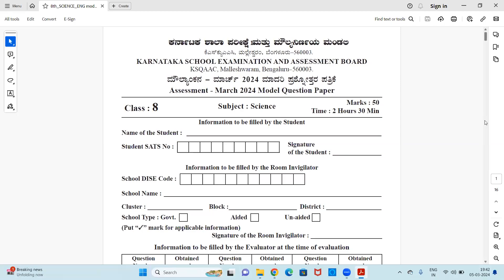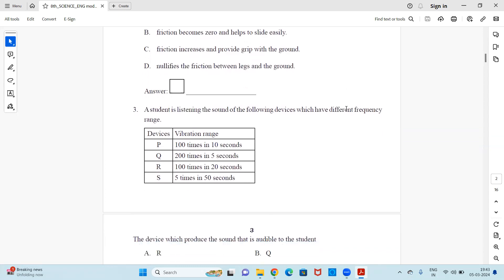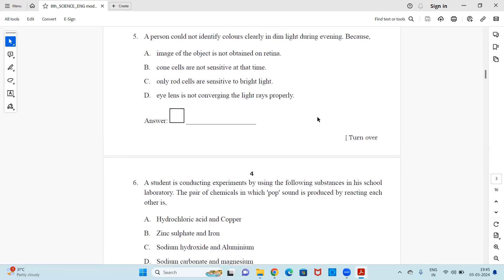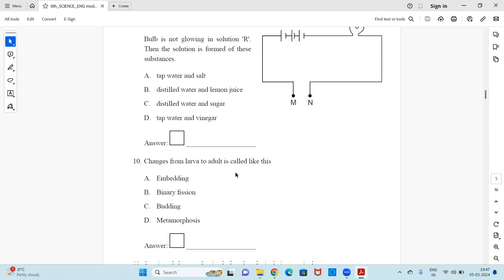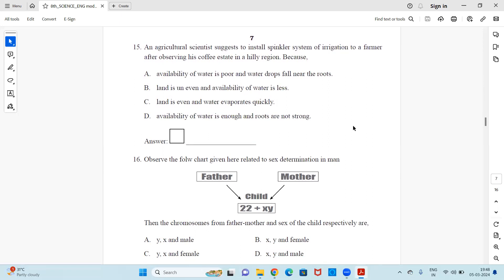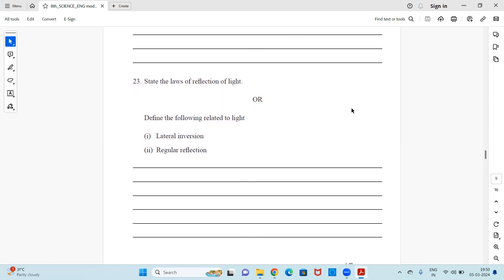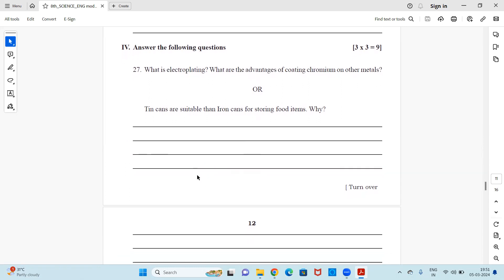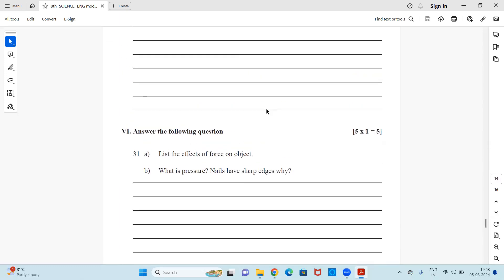KSEEB # ENGLISH MEDIUM SCIENCE MODEL QUESTION PAPER 2024 I ANSWER KEY I CLASS 8 BOARD EXAM 2024 I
KSEEB# SCIENCE MODEL QUESTION PAPER 2024 I ANSWER KEY I CLASS 8 BOARD EXAM 2024 I
ENGLISH MEDIUM  SCIENCE MODEL QUESTION PAPER WITH ANSWERS
BOARD EXAM 2024
KSEEB ENGLISH MEDIUM  ANSWER KEY

 8th standard public exam 2023 model paper,
8th public exam model question paper,
8th government question paper science,
8th government question paper

SCORPIO CLASS